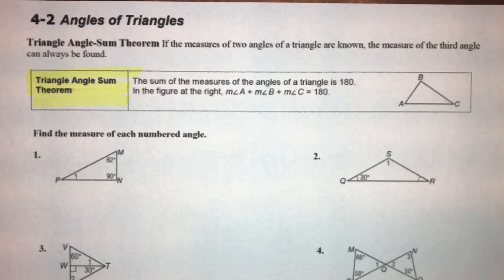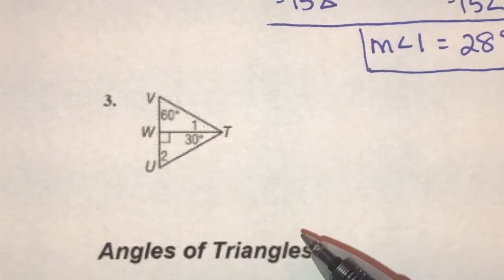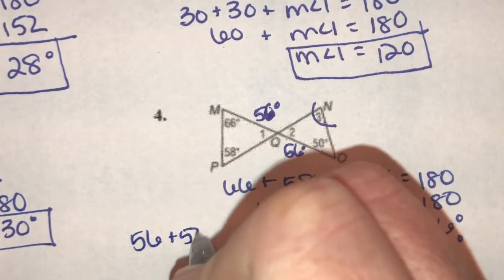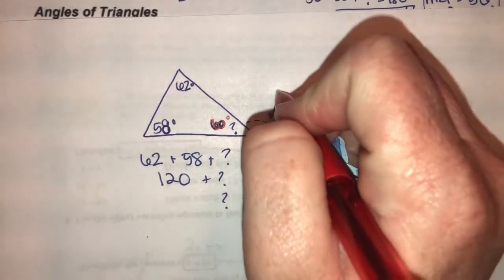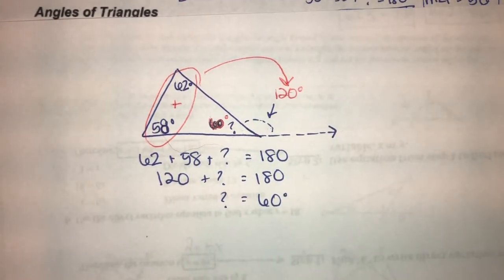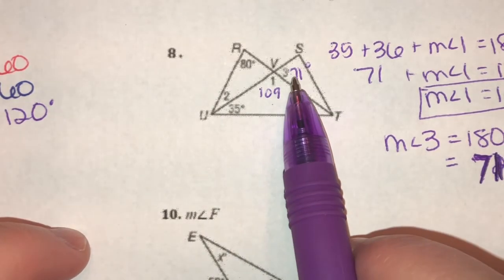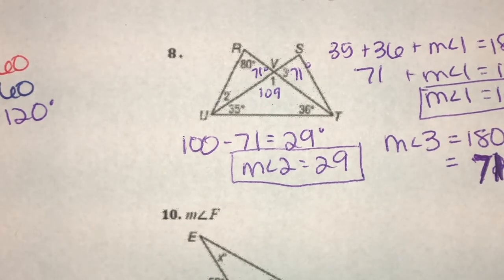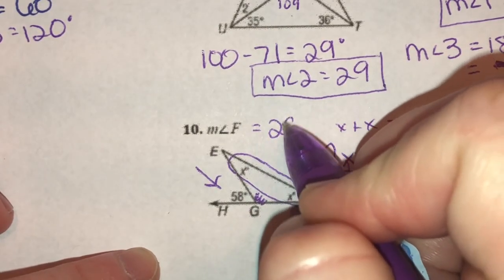4-2 Angles of Triangles